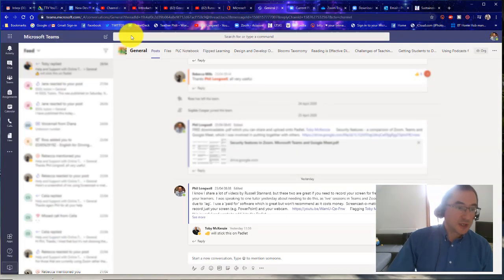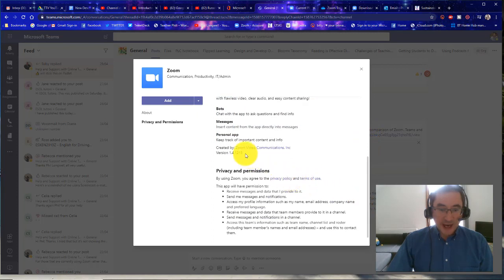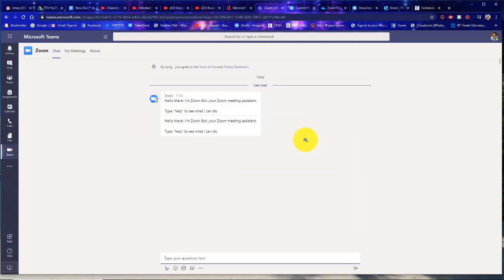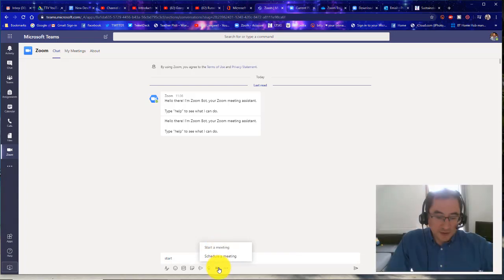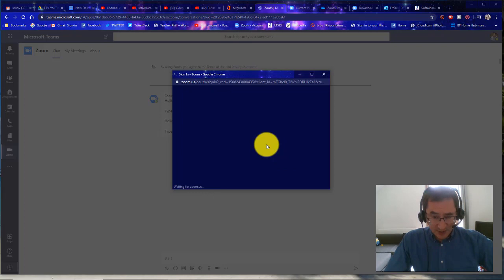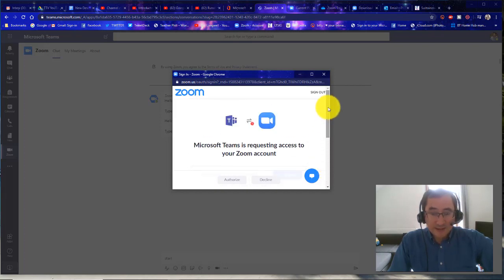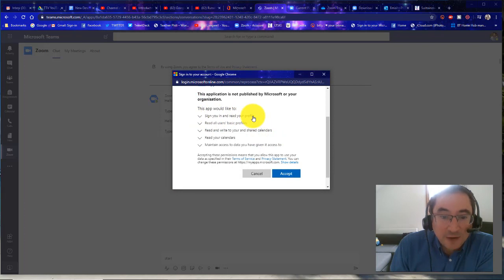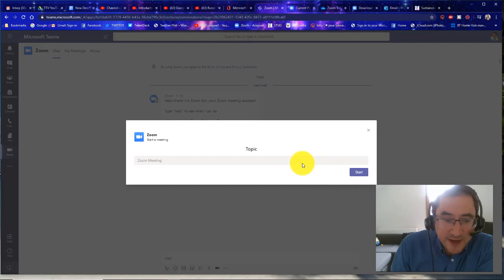Adding and Launching Zoom from within Teams (2020)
Adding and Launching Zoom from within Teams.  This video is now out-of-date and is simply being shared as an example of previous instructional videos I made during for Adult Learning, during the first UK lockdown in Spring 2020.